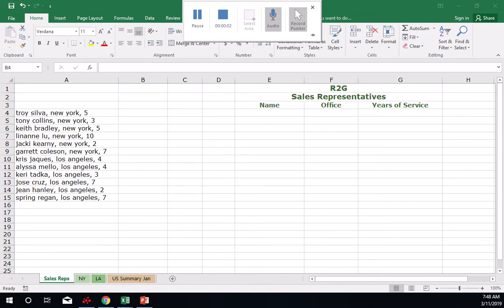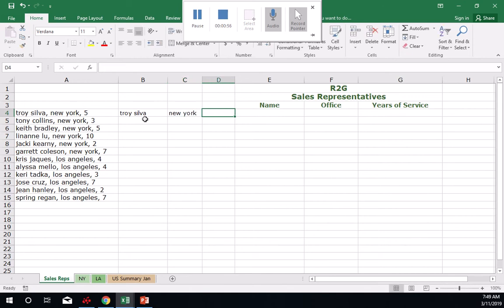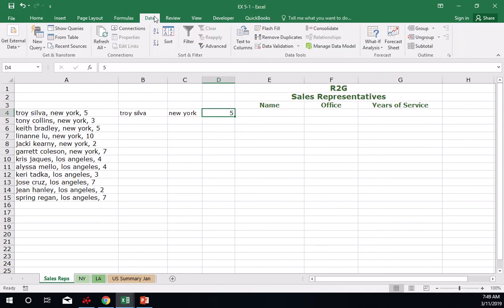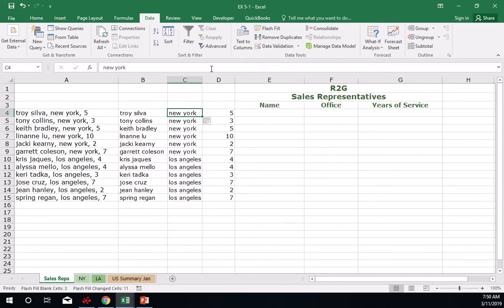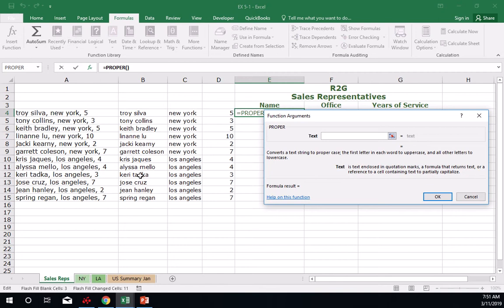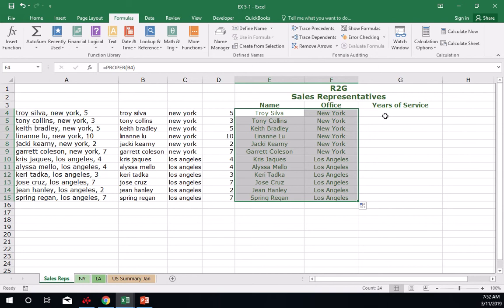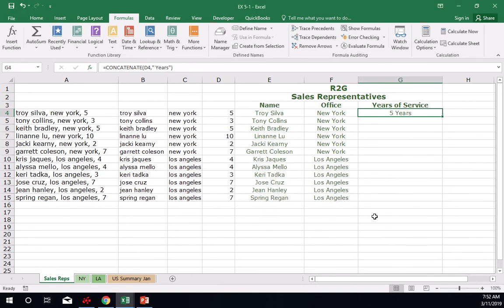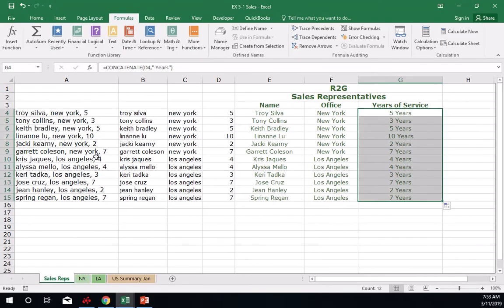Module 5 Pages: Excel106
Beskeen Intermediate Office 2016